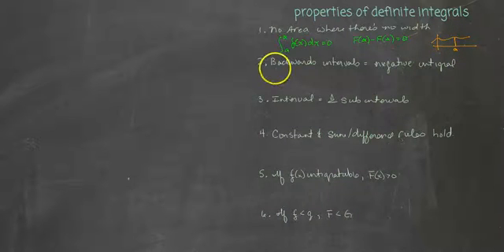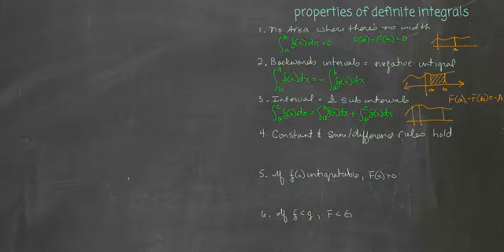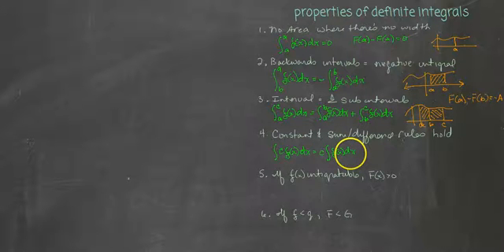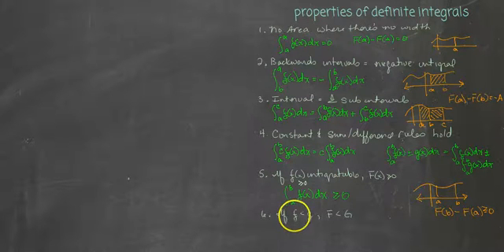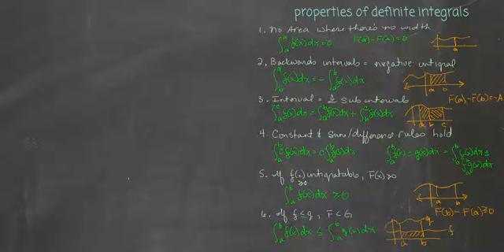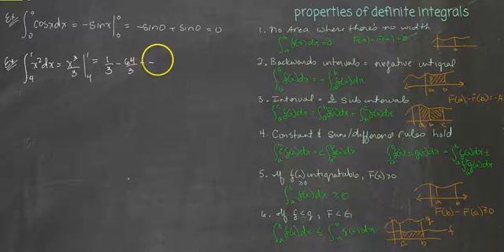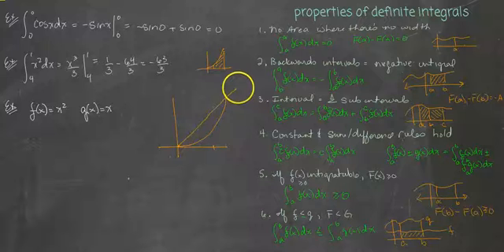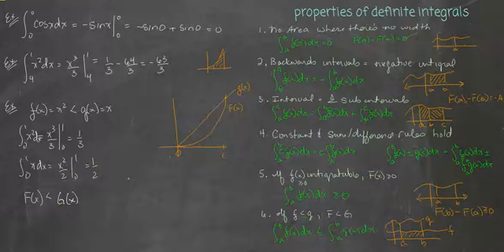Calc - 4.11 - properties of definite integrals